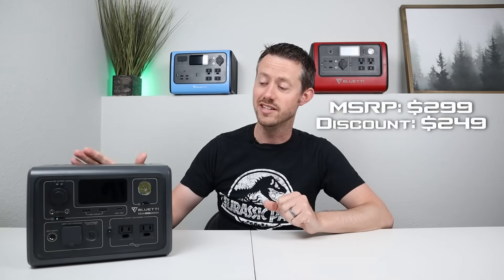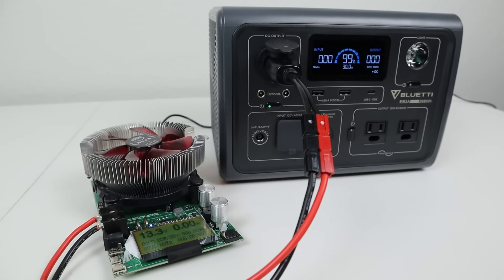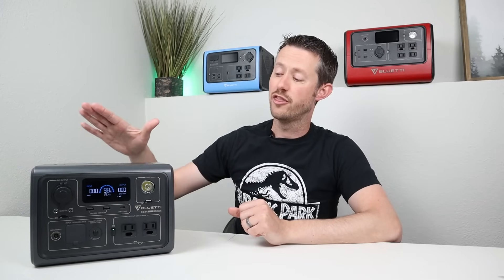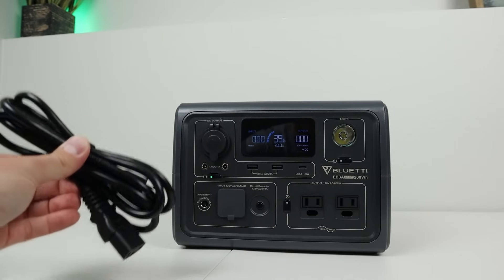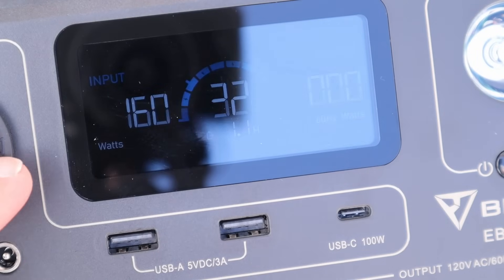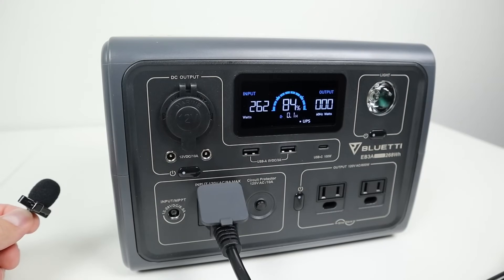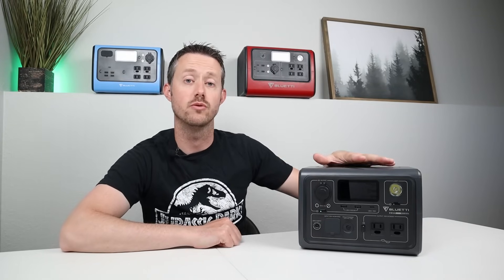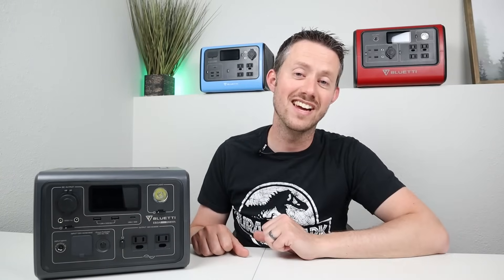Brand New - BLUETTI EB3A - 268wh LiFePO4 Power Station - Full Testing and Review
In this video we check out the BRAND NEW Bluetti EB3A power station. With lots of new upgrades this power station is definitely at the top of the pack for the 300wh category power station.

LiFePO4 batteries, UPS Mode, smart app connectivity, built in charger, and upgraded display! Are there any deal breakers to keep you from buying this power station? Check out the video for more details so you can make the best choice.